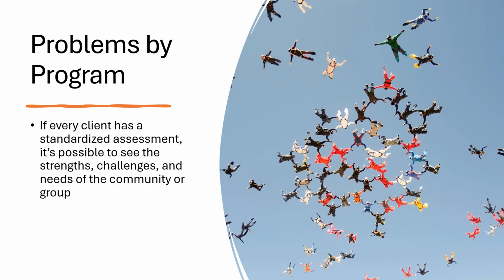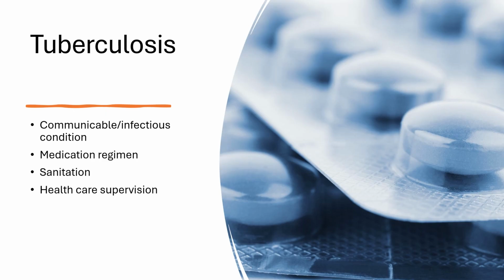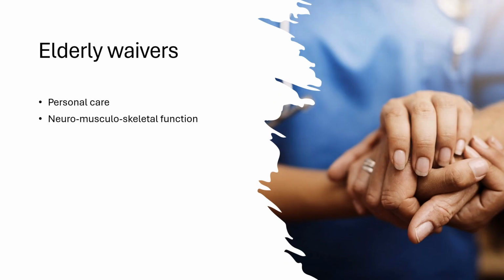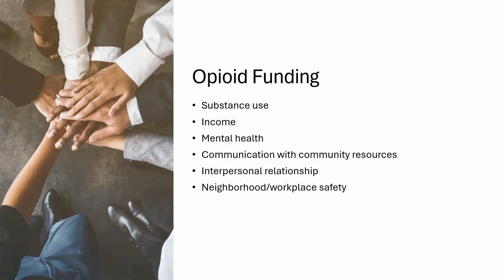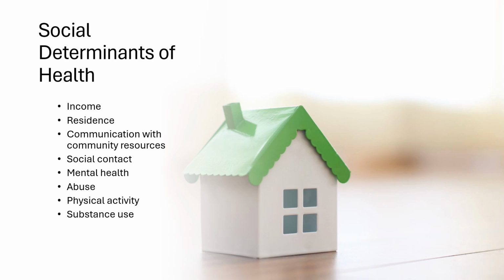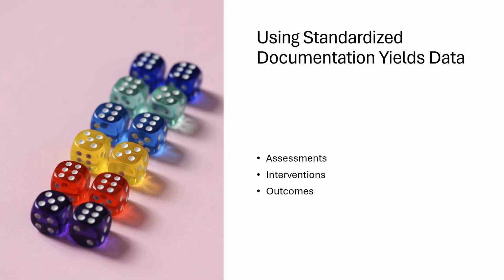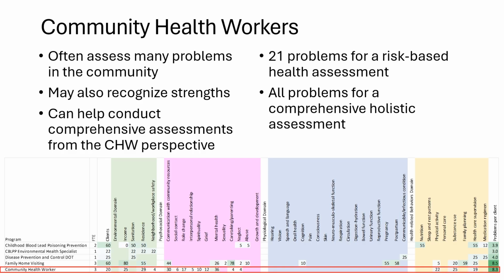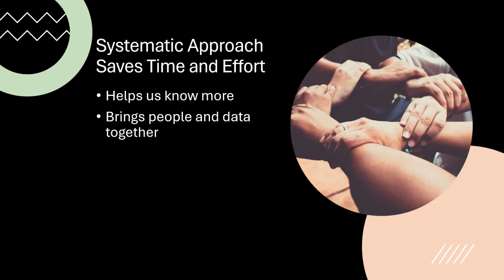The Omaha System: Steps to Implementing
Steps to Implementing the Omaha System, a standardized taxonomy designed to document patient care, particularly in community health and nursing. Dr. Karen Munson explains the types of problems and strengths that the Omaha System can be used to document and track.

Nightingale Notes, from Champ Software, was designed around the Omaha System and enables it's use by public health departments.